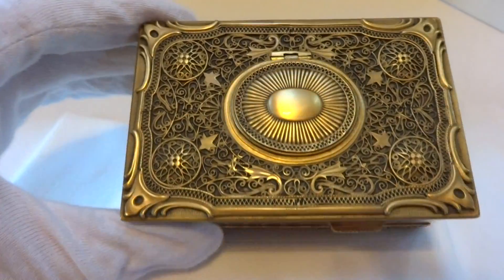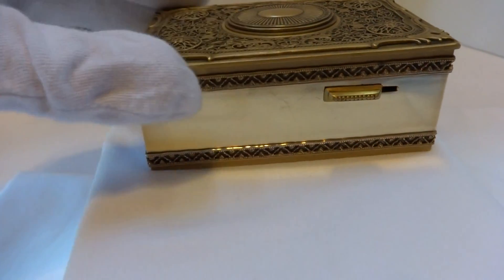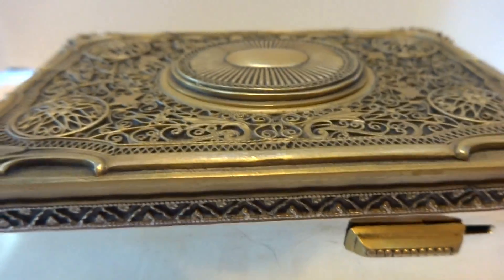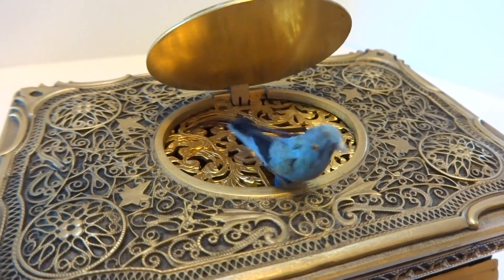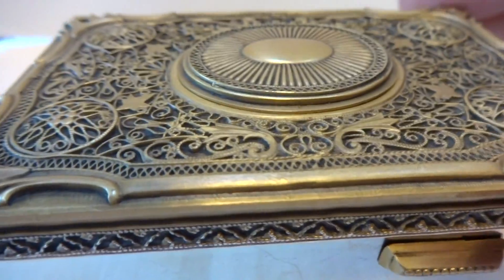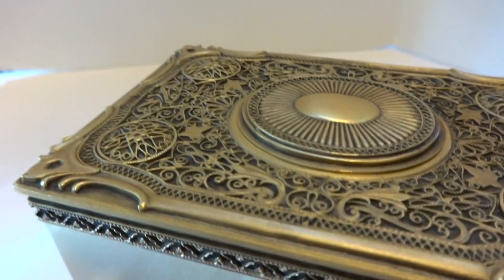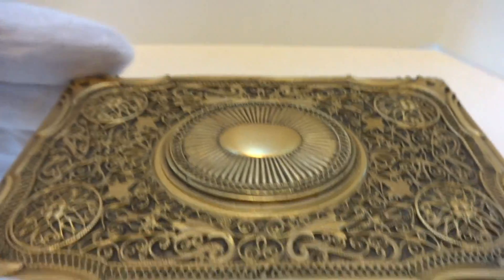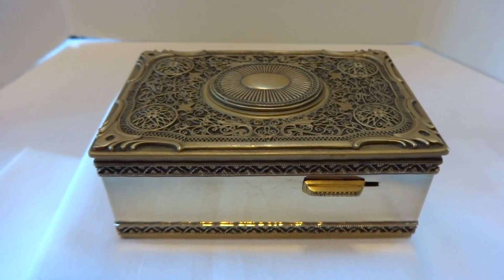Karl Griesbaum singing bird box